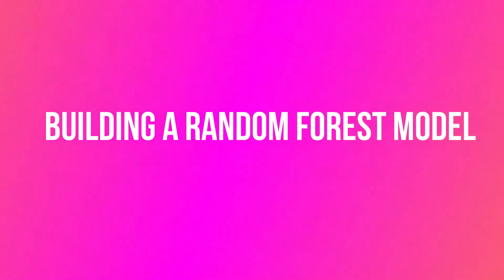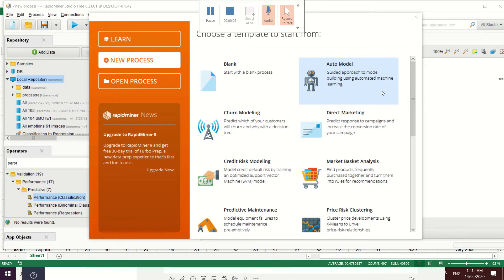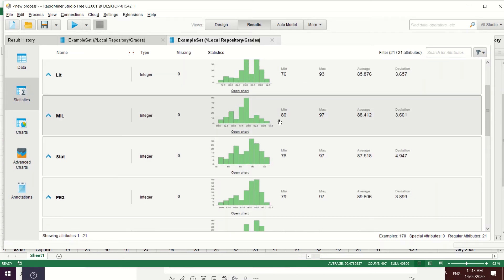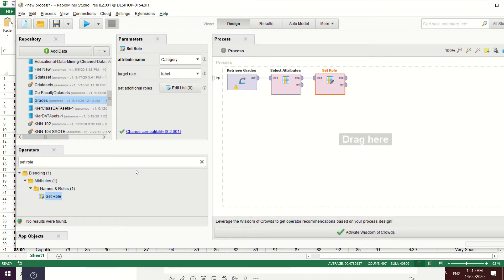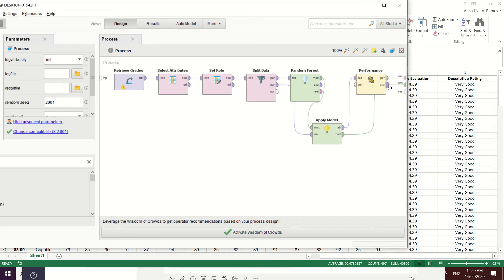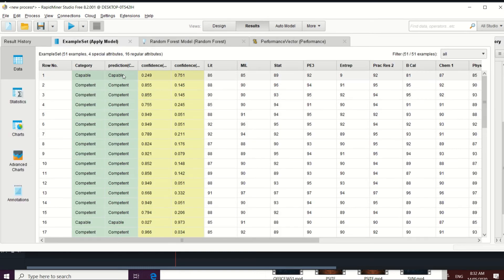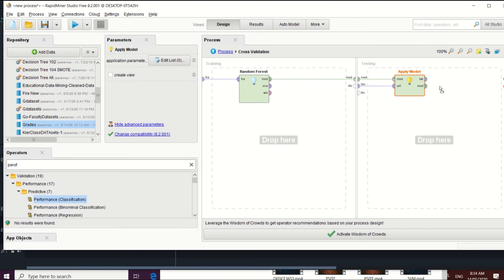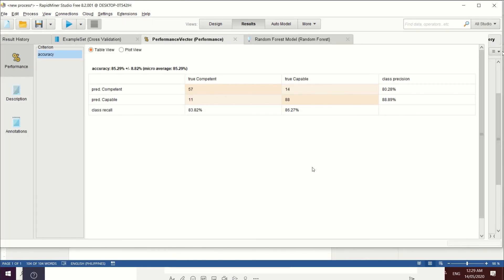Demo#9-Building Random Forest Model using Rapid Miner Tool.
This material provides a quick guide on how to build the Random Forest Model using Rapid Miner Tool